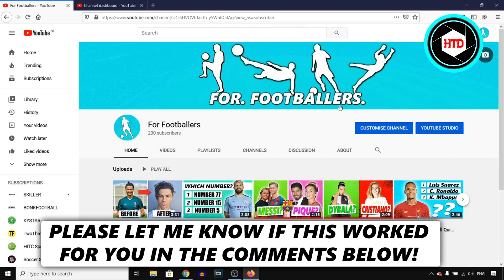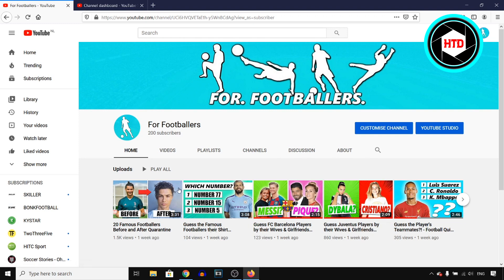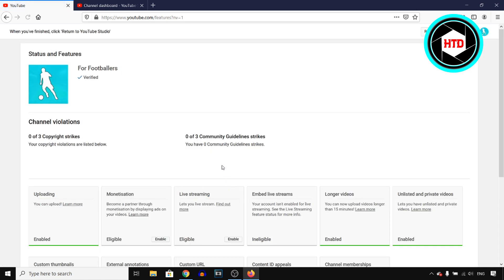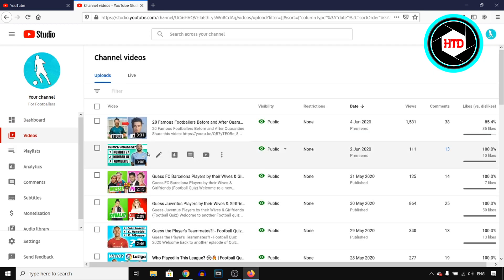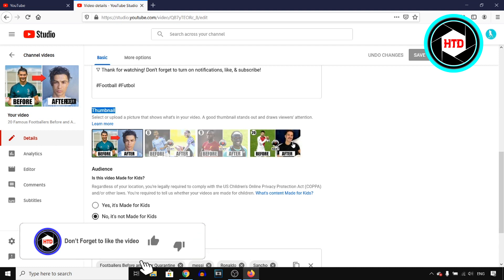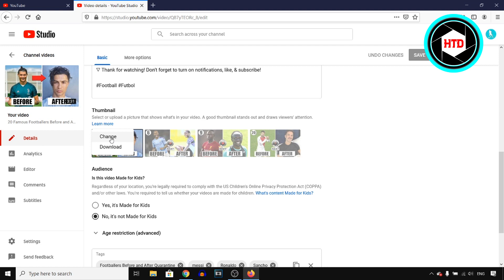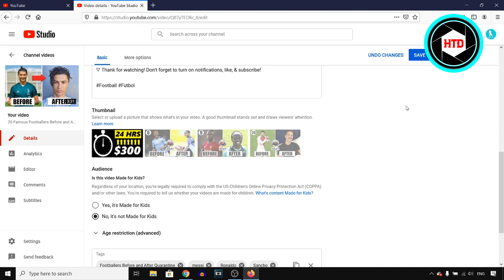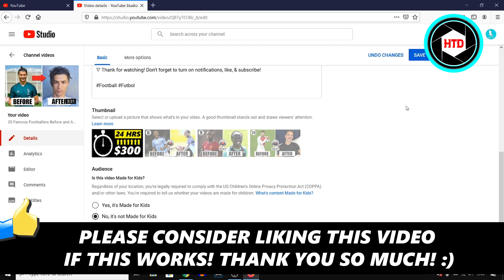How to Add or Change Thumbnail on YouTube Videos in 2025!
Learn How to Add or Change Thumbnail on YouTube Videos in 2025

In this video I show you how you can add or change a thumbnail on your YouTube videos! This is the only and thus easiest way to change a thumbnail on one of your YouTube videos. If you have any more questions about how to add a custom thumbnail or how to change the thumbnails make sure to let me know!